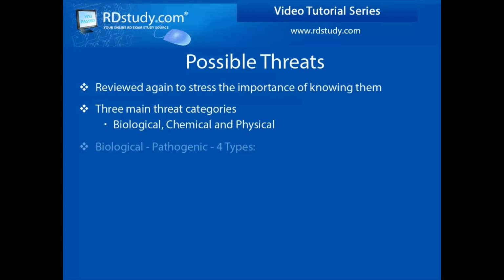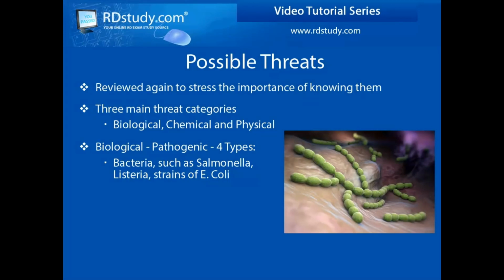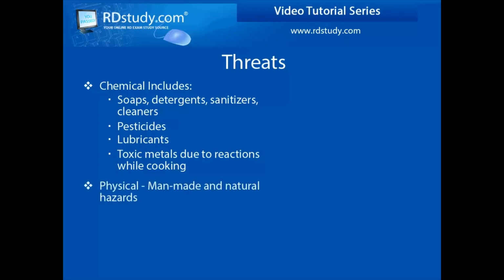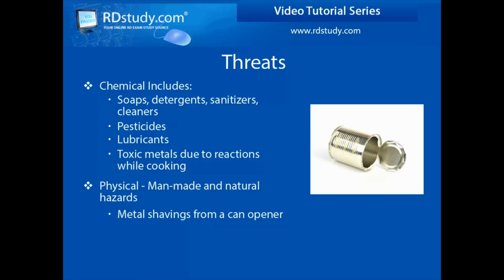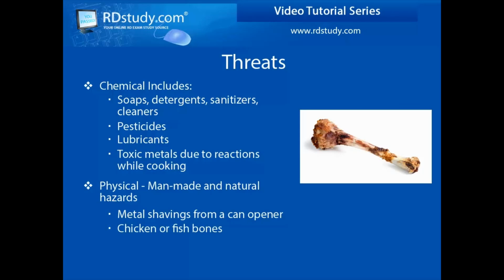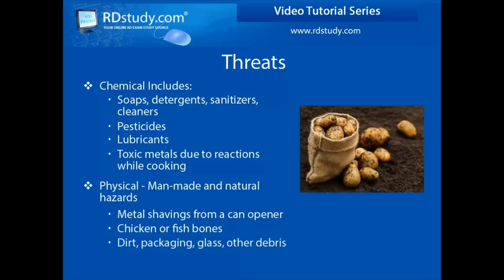HACCP - Identifying Food Service Hazards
HACCP Step 1 is all about identifying the hazards that may potentially work their way into your food service system, causing harm or worse to your customers or patient population.  This videos covers the most common hazards to look for, enabling you to be successful at this first critical step.